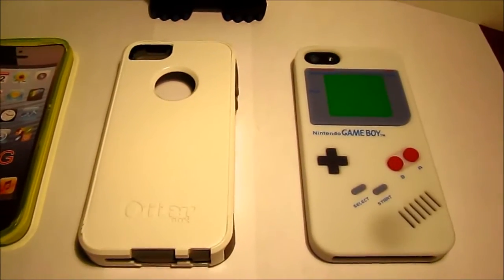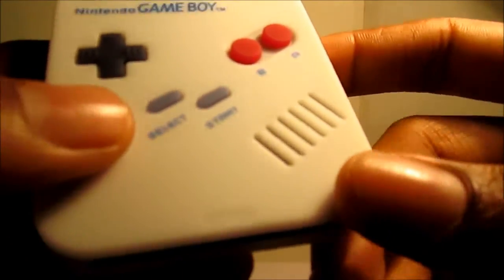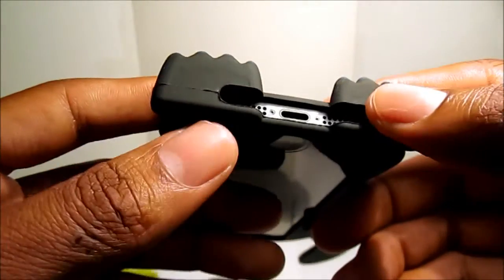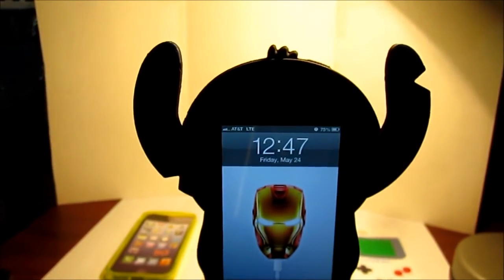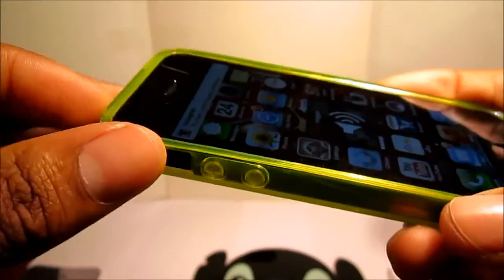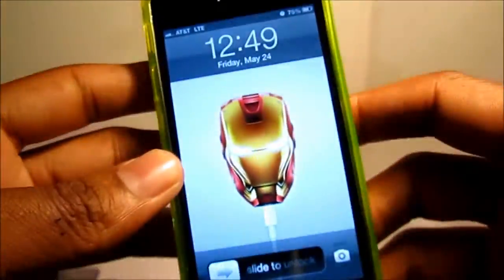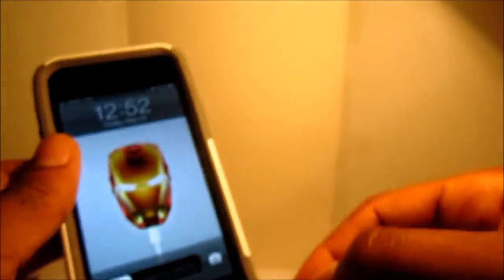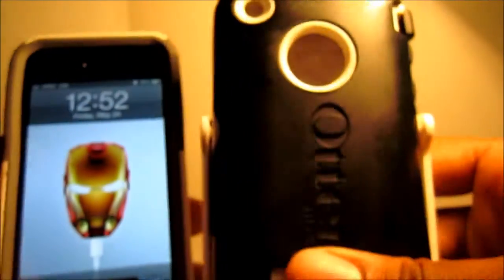(N3RD REVIEWS) - iPhone 5 Cases (Gameboy, Otterbox, Stitch, Sillicone)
Review of my iphone5 cases i have so far they include the otterbox commuter, black stich case, gameboy case and a hard sillicone case.